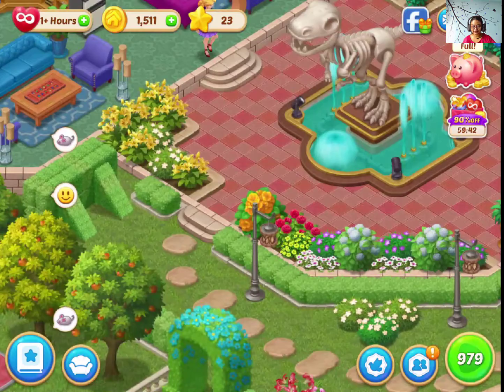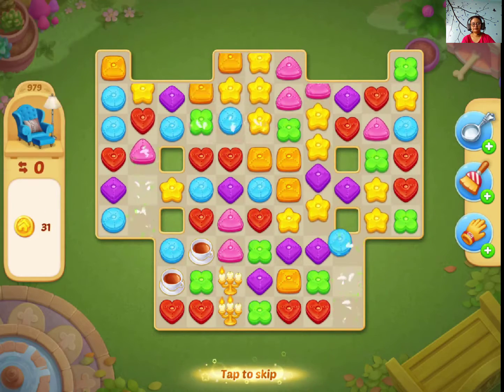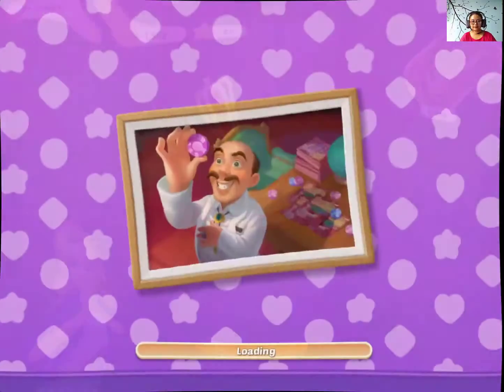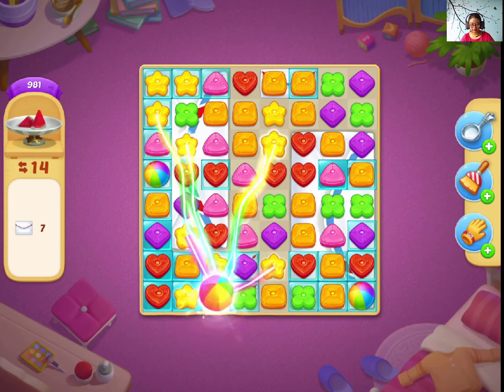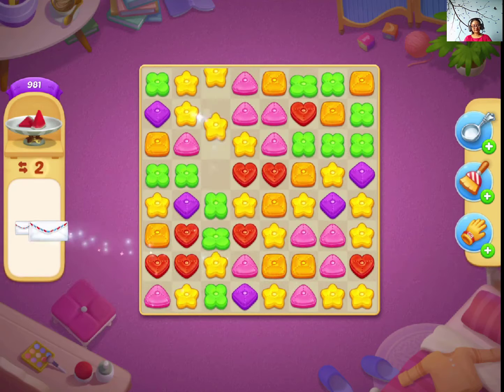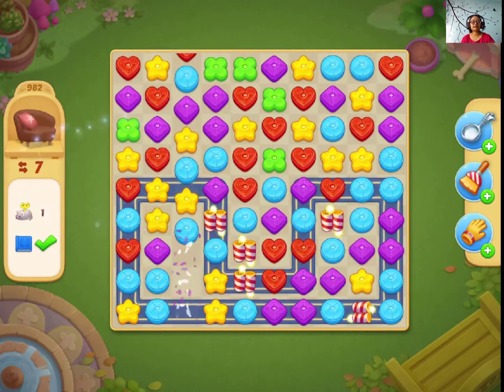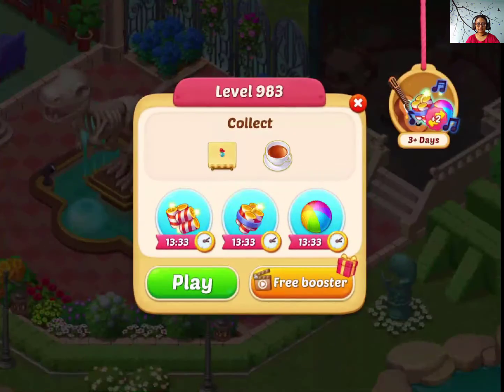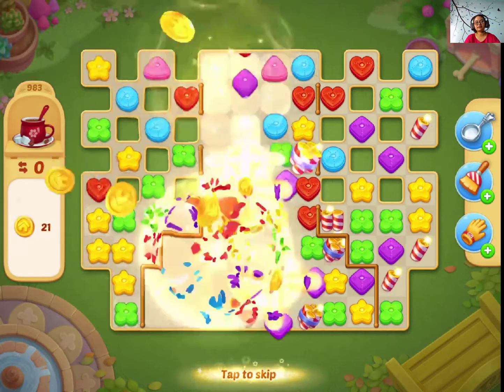Matchington Mansion Level 979 - 983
Here are levels from 979 to 983.

Timecodes
0:00 - Intro
0:06 - Level 979
1:43 - Level 980
3:33 - Level 981
5:39 - Level 982
7:57 - Level 983